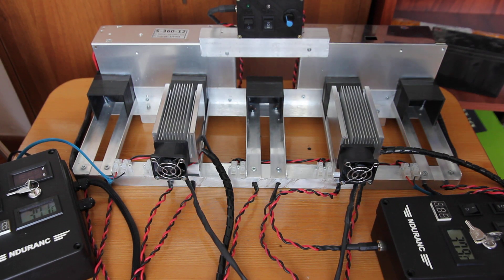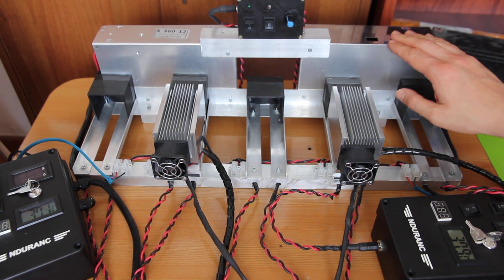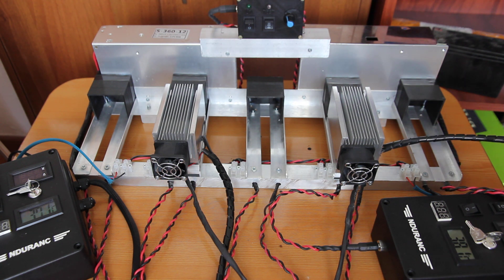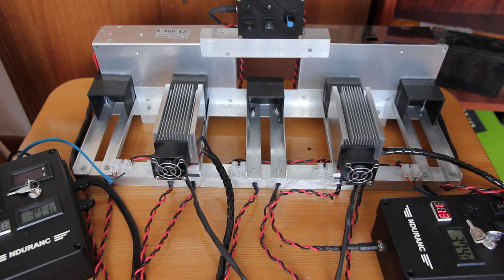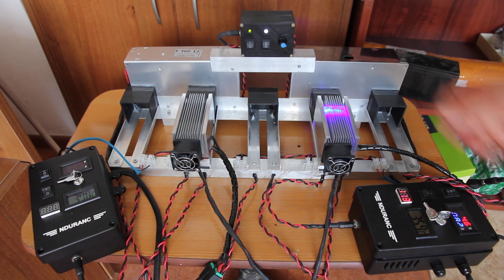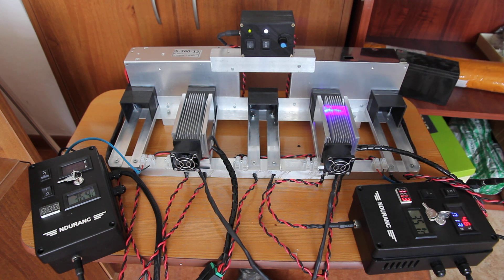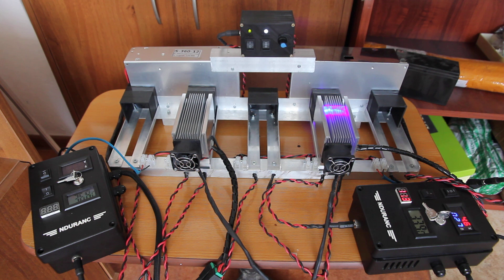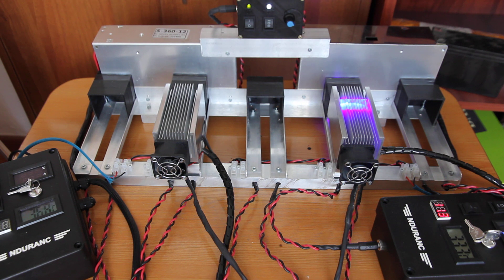An Endurance lasers testing stand. We test ever laser before sending it to our customer.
Here we show how we test our all our lasers before shipment.